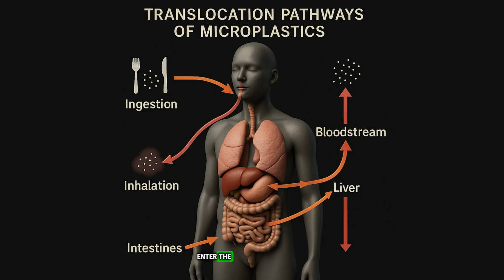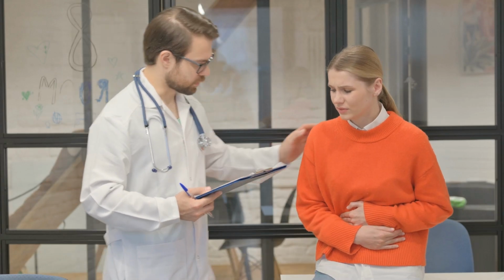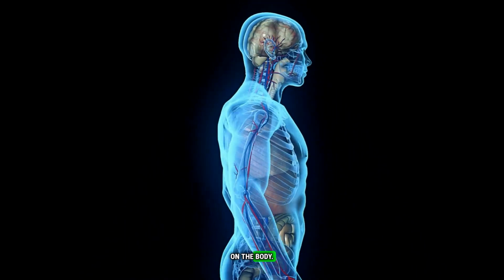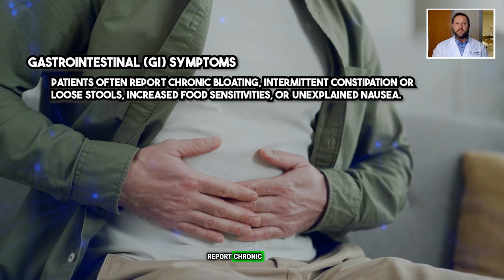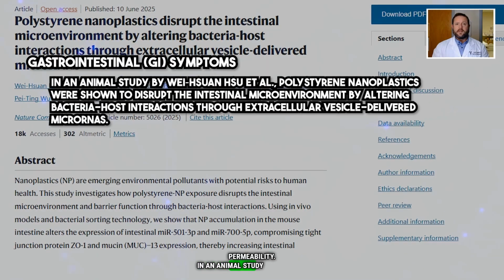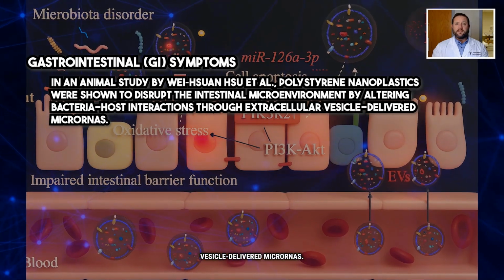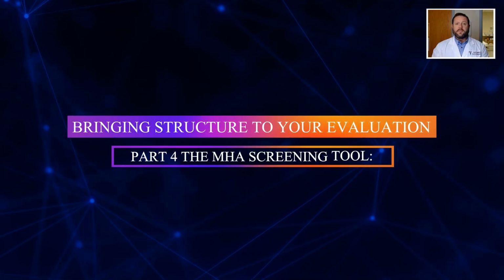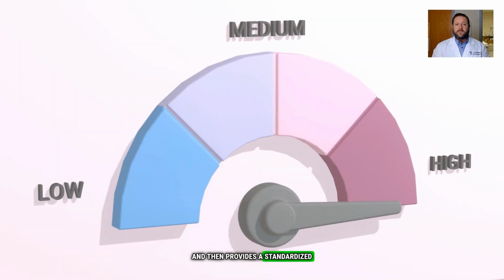Recognizing the Clinical Presentation of Microplastic Toxicity | Dr. Adam Sewell, MD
Welcome to Module 4, Section 4.1 of the Microplastics Toxicity Training, certified by the Microplastics Health Alliance.

In this training, Dr. Adam Sewell, MD, breaks down how microplastic toxicity presents in real-world clinical settings—what to look for, what patterns matter, and how to spot toxic burden before labs even come back.
🔍 What You'll Learn in This Episode:

🧩 5 Symptom Clusters That Reveal Microplastic Burden
💡 Real-World Patient Phenotypes & Profiles
📚 Clinical Studies Proving Systemic Absorption
📈 The MHA Screening Tool – Free, HIPAA-compliant & validated
🧠 How to recognize patterns before labs catch up
🚨 Key Symptom Domains of Microplastic Toxicity:
Domain Symptoms
GI Bloating, loose stools, food sensitivities
Neurological Brain fog, anxiety, poor memory, sensory overload
Hormonal Irregular cycles, low libido, infertility, thyroid issues
Dermatologic Eczema, hives, acne, chemical sensitivity
Systemic Fatigue, chronic pain, weight changes
🧪 Real Cases, Real Clues

✔️ 32F, PMS + bloating + chemical sensitivity = plastic storage + exposure
✔️ 41M, low libido + brain fog + high urinary BPA = plastic water bottles + vinyl home gym

These aren’t mystery symptoms — they’re toxicity syndromes hiding in plain sight.
🧰 Tools Mentioned:

✅ MHA Screening Tool – Patient-facing digital intake
✅ Environmental burden phenotyping
✅ Published data from WHO, Leslie et al., Schwabel et al.
✅ Clinical workflow tips for functional and integrative practices